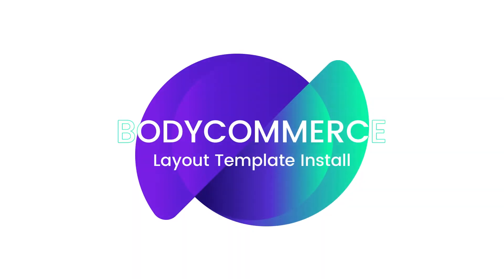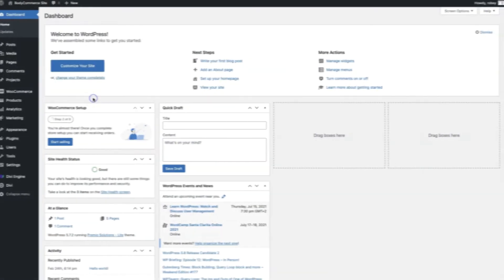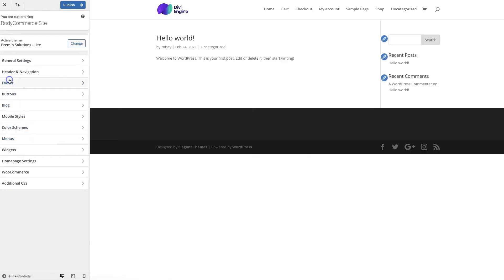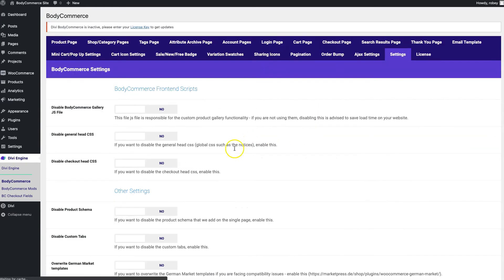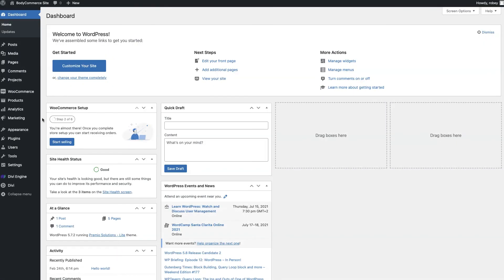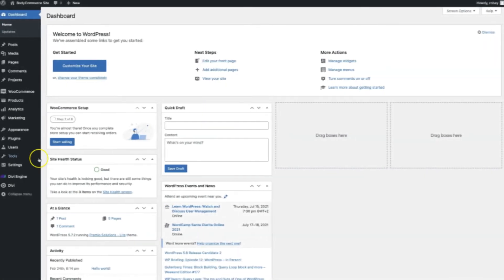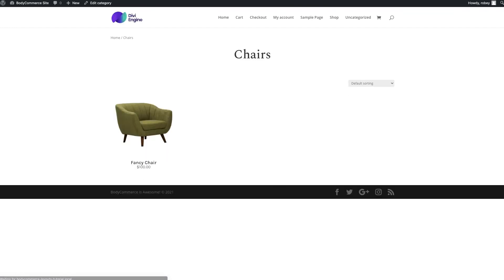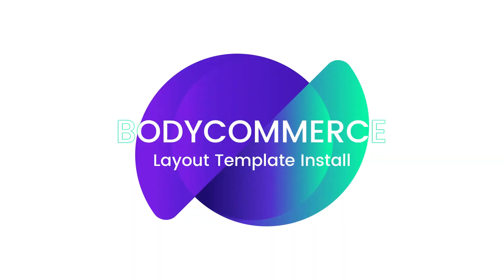How to Import and Customize a BodyCommerce Layout Pack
This tutorial shows you how you can download and import some of our FREE BodyCommerce Layouts into your Divi website.